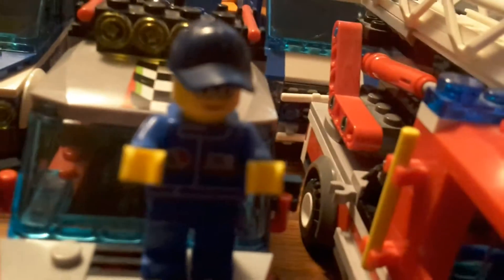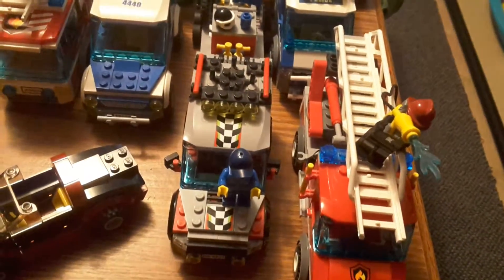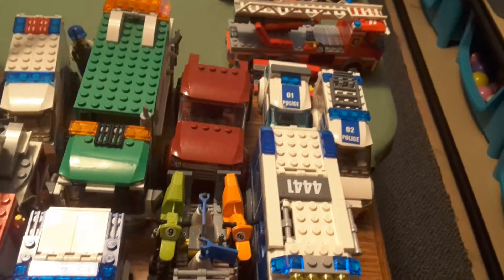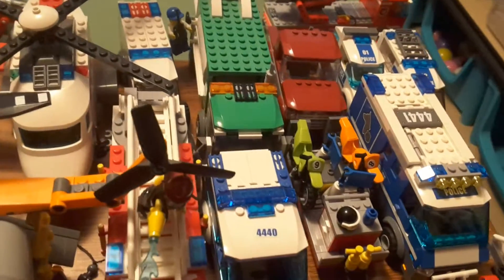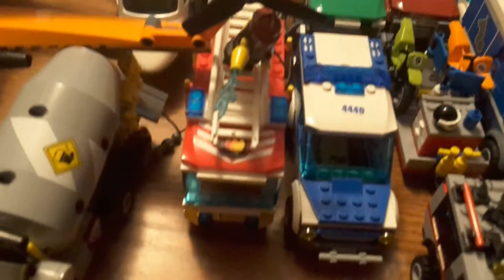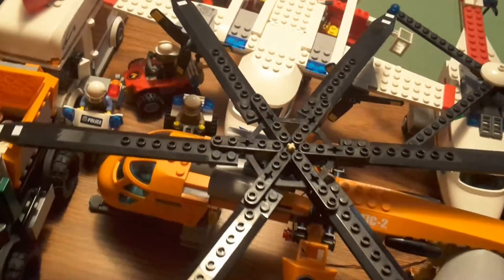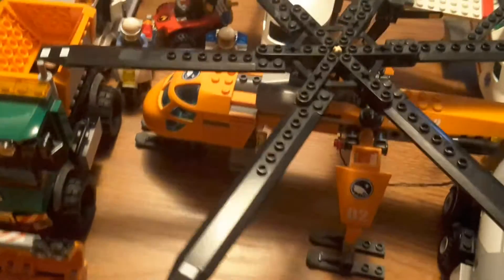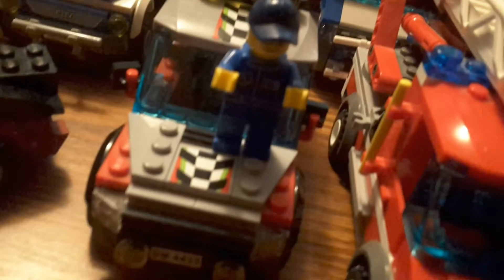2011- 2016 sets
Part 2 of all my Lego city sets I have.